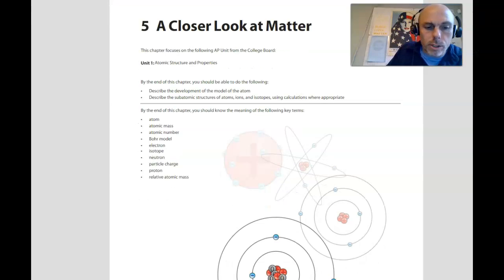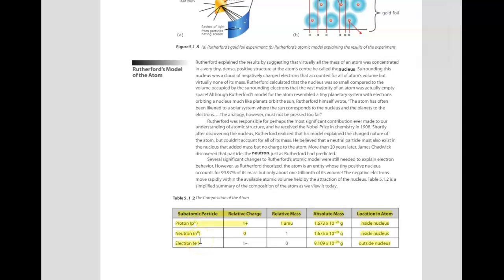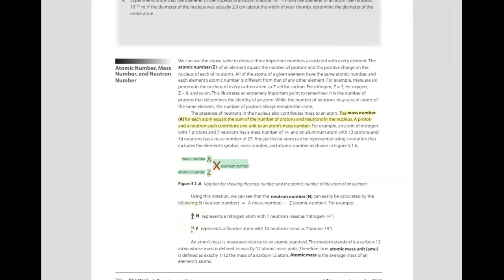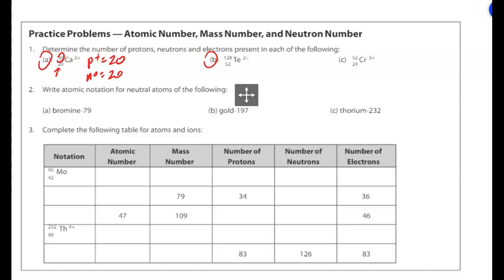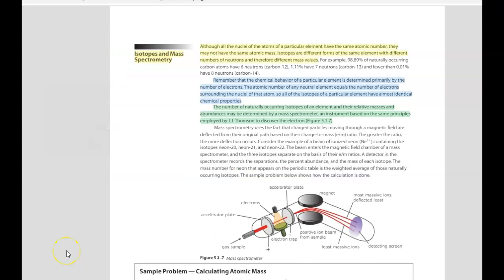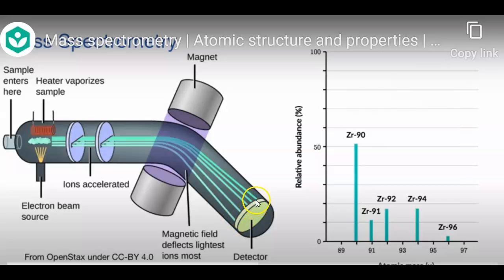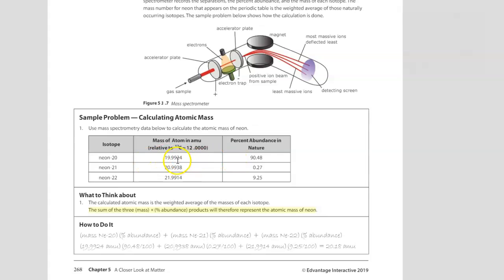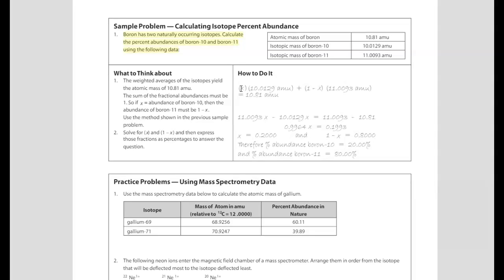Lecture 16 Part 1 (Introduction to Atomic Structure)